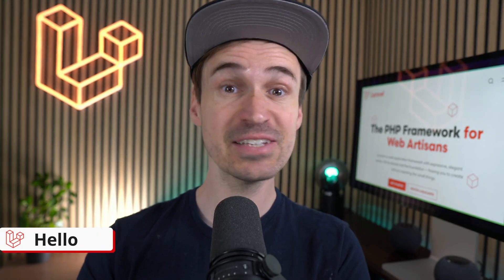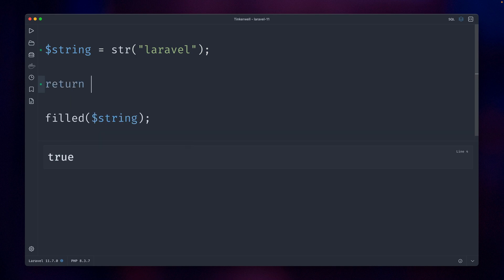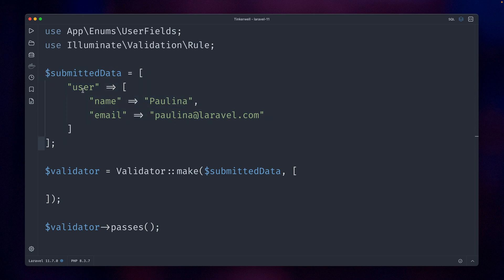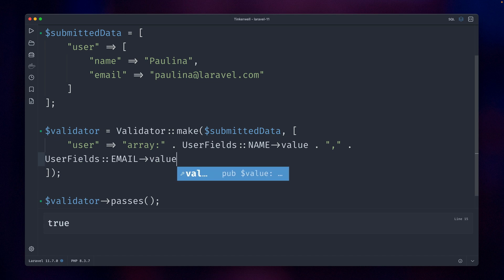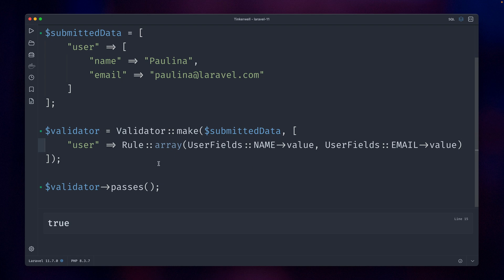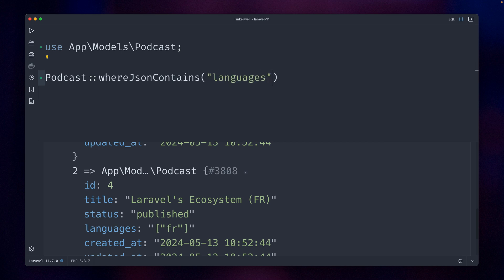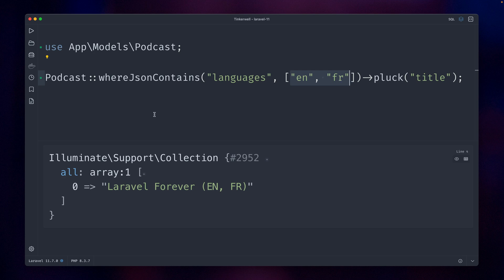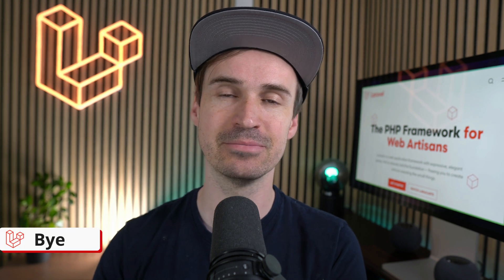Updated Blank/Filled Helper, Validate Arrays & JSON Overlaps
1️⃣ Stringable Support for blank and fill

 00:00 Welcome
 00:20 Stringable Support for blank and fill
 01:12 Rule Array Method
 02:58 Where JSON Overlaps
 04:48 Bye